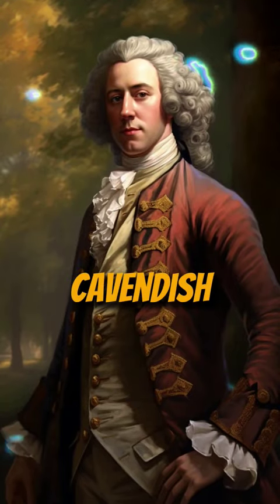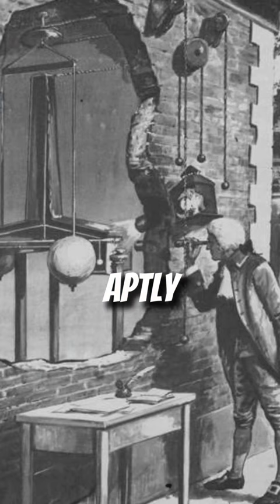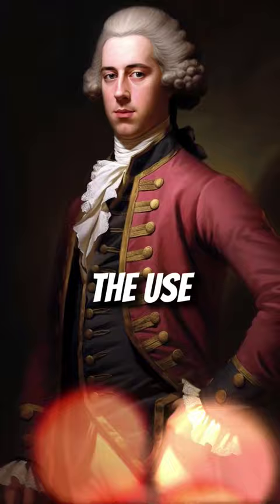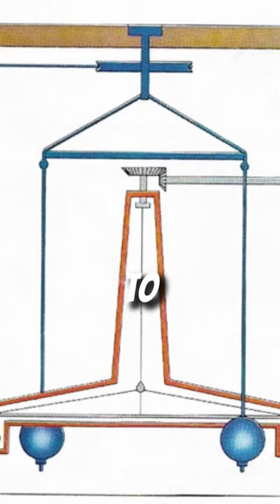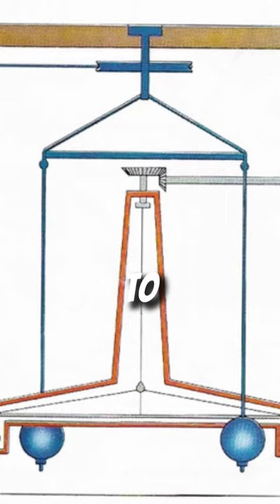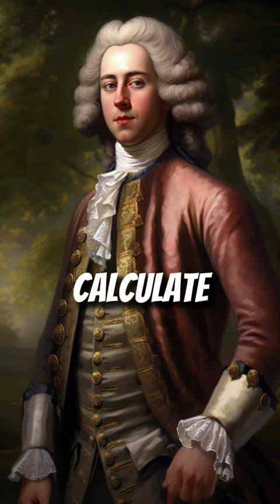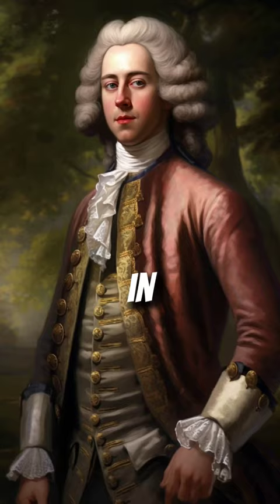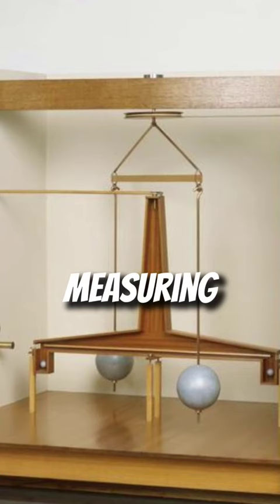The Crazy Life of Henry Cavendish: The Billionaire Scientist Who Hated People